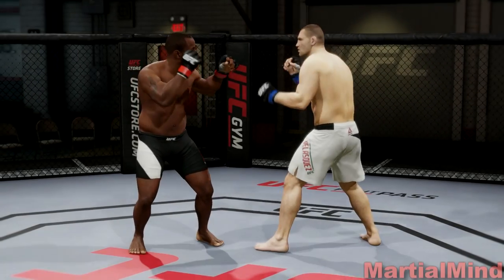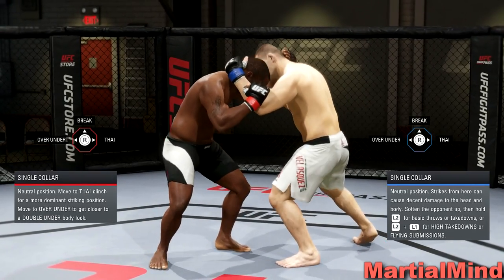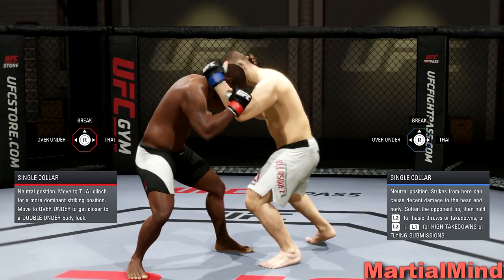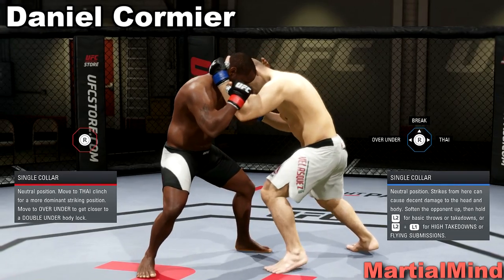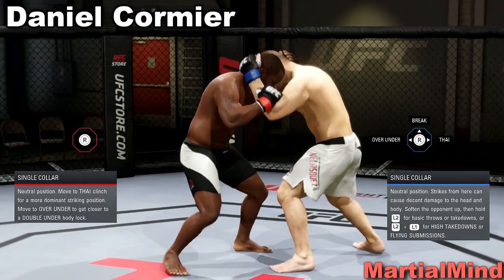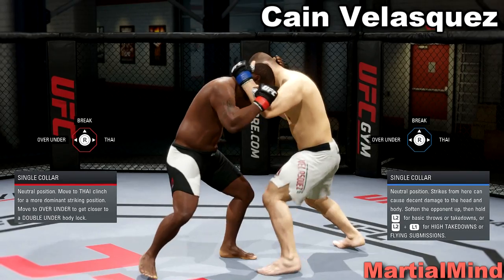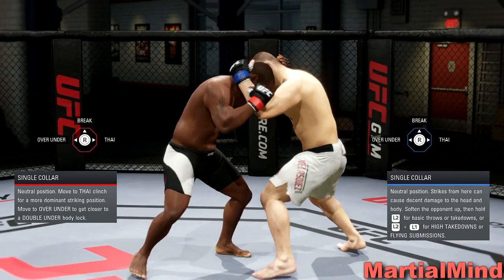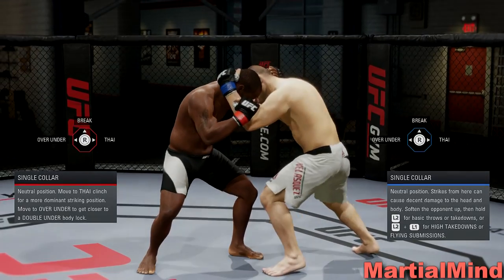EA Sports UFC 2 Clinch Tutorial #1 - Single Collar Clinch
So here we go, the video a lot of people asked for. In this video i show you guys how to deny clinch transitions from the single collar clinch. This will be the first video of the series and in future videos i'm gonna cover other clinch positions.

I decided to start with the single collar clinch because this is the clinch position a lot of players will find themselves in pretty early and it's important to know how to hold your own here.

Hope you find this